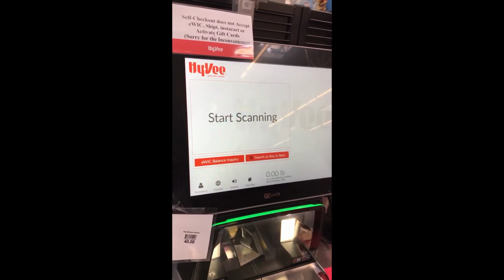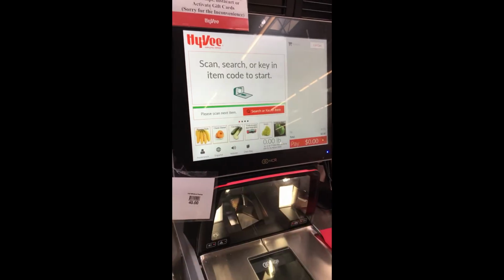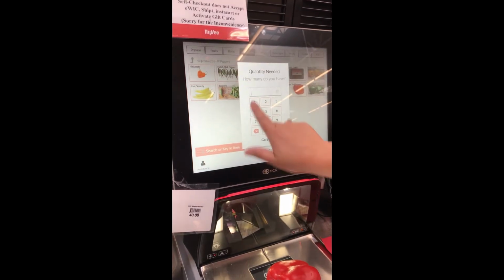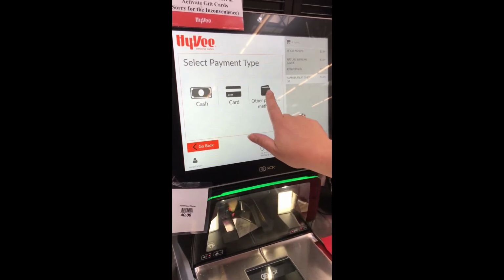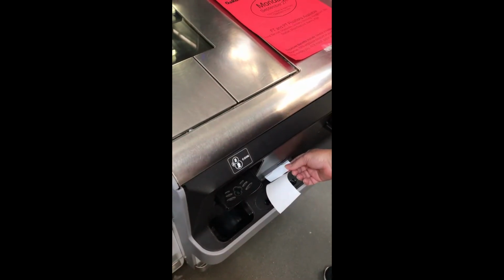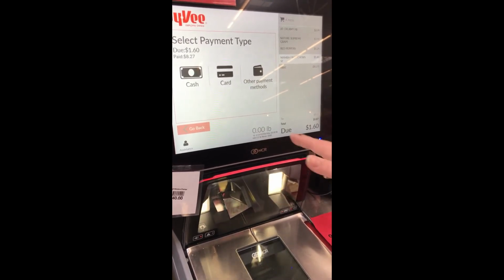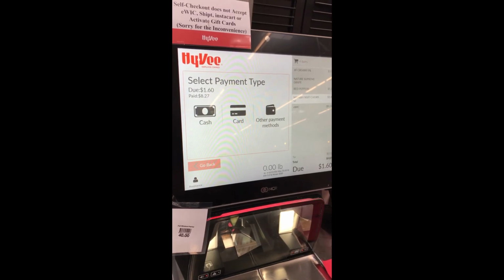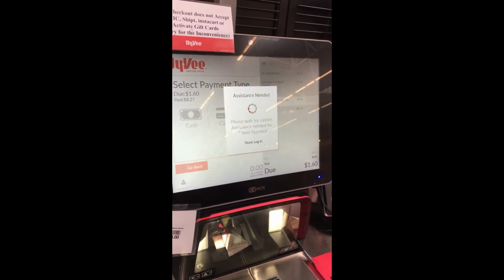HyVee WIC Self-Checkout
In this video, you will see a demonstration on how to use WIC benefits at HyVee self-checkout.